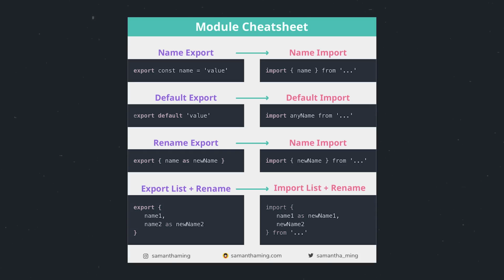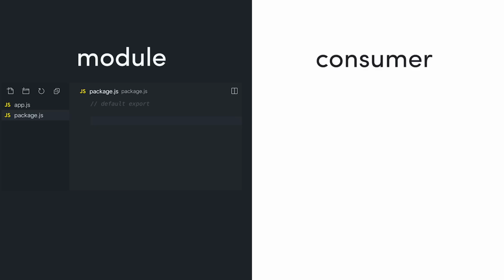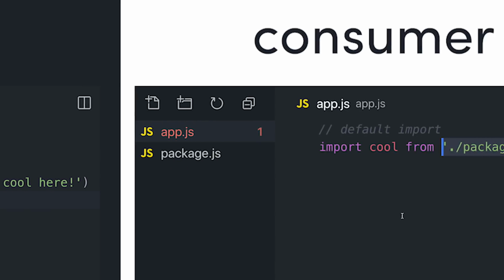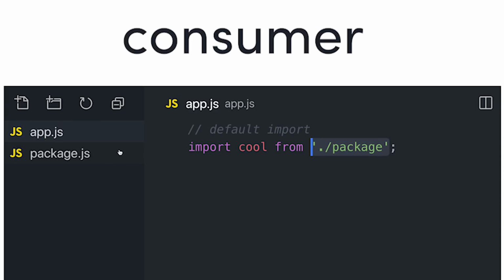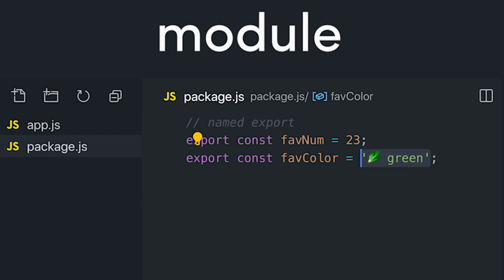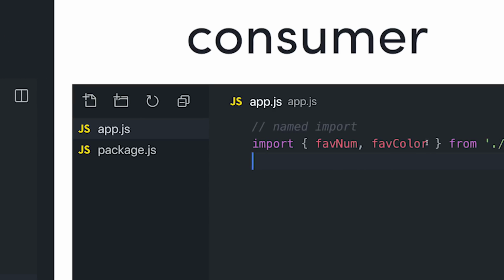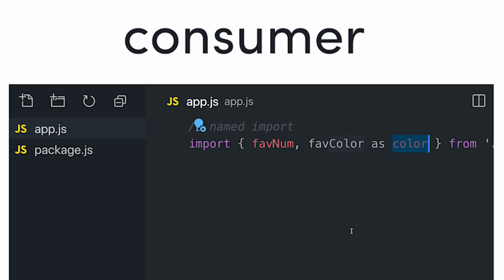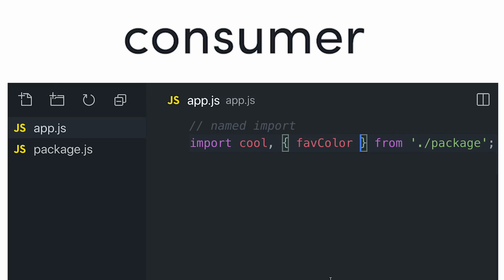JavaScript Modules in 100 Seconds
Learn how to import and export JS code with ES Modules in 100 seconds.